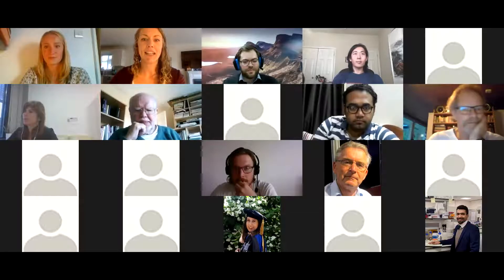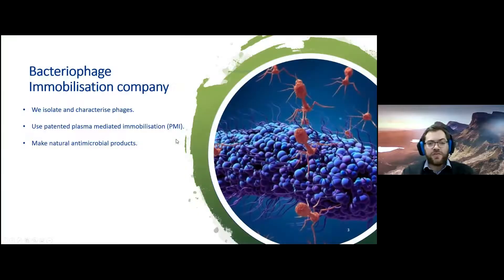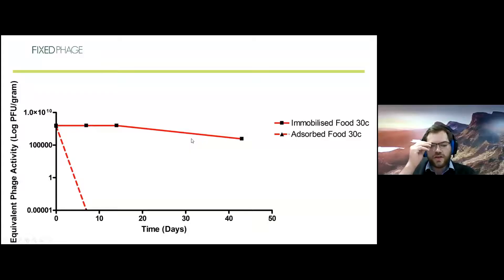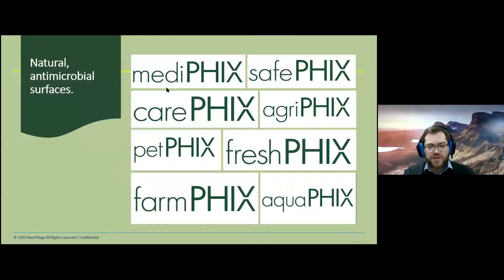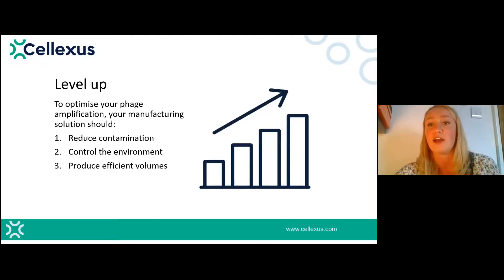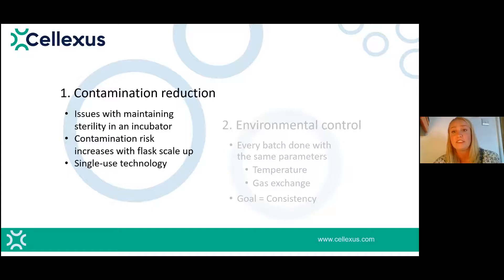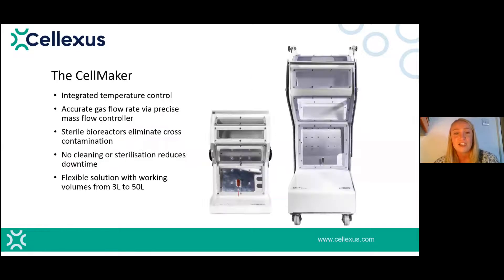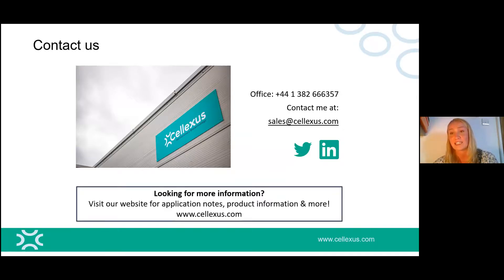PHAVES 8: Fixed Phage & Cellexus on sticking phages to surfaces & scaling up phage production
First, Gordon Smith, Senior Scientist at the Scottish phage biotech company Fixed Phage, fills in for Emma Bell to discuss how their company immobilizes phages on surfaces (from spinach to plastic to pet food and beyond) to minimize bacterial growth. He shares how their company has used the Cellexus CellMaker to successfully scale up their phage production.

Next (16:38), Chloe Jerrold-Jones, Business Development Manager at Cellexus, provides more detail into how the CellMaker works, and discusses other examples of phage companies and labs who are using it to improve their phage output.

Lastly (28:43), a Q&A with both speakers.

Want to join live next time, and get a chance to meet other participants and speakers in the breakout room series we host after the talks?